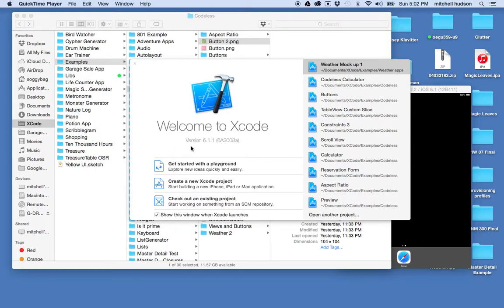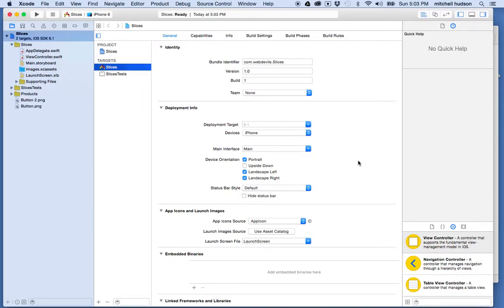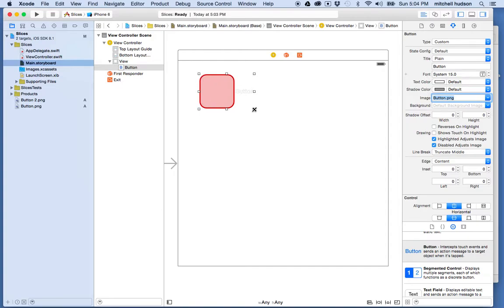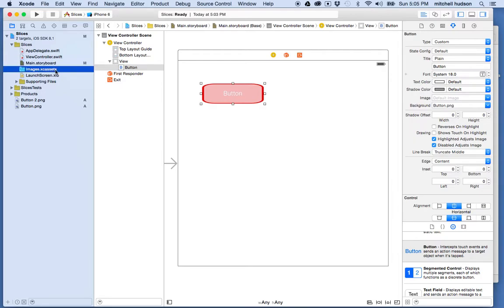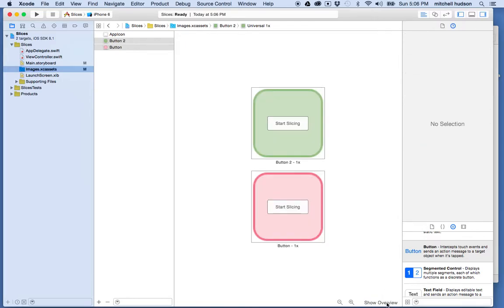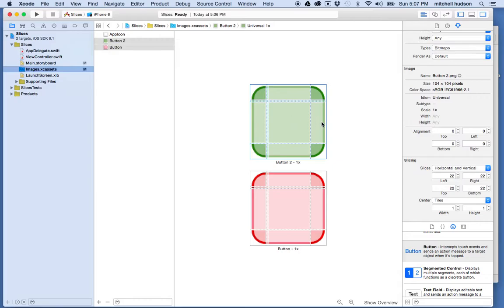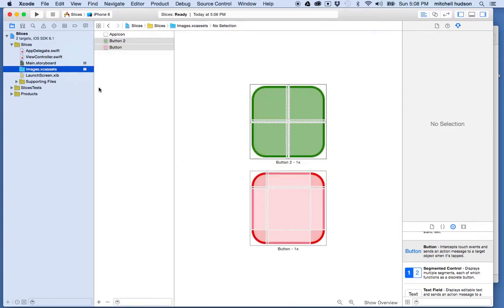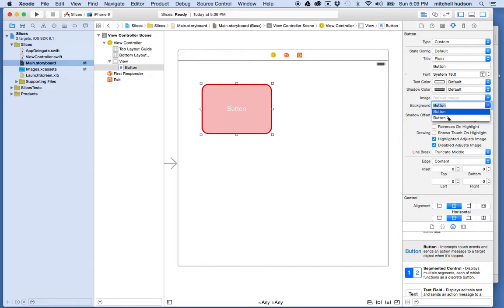2 Xcode Image Slices TextField and Image View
Xcod images and slices, using slices to fill the a UIImageView and UITextField.